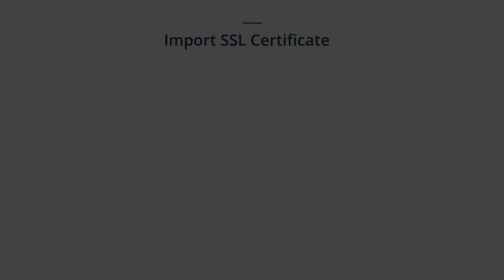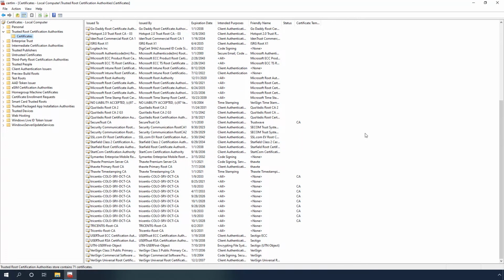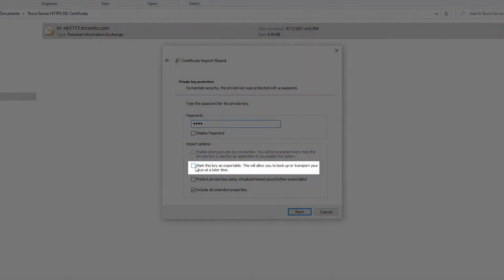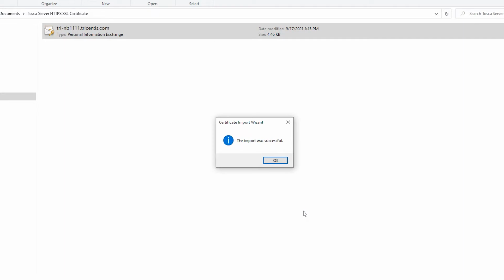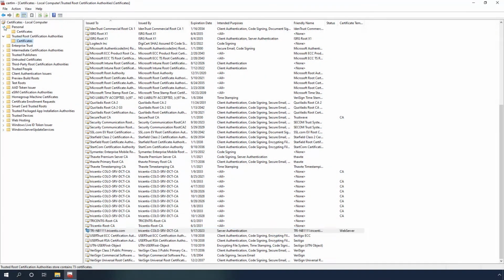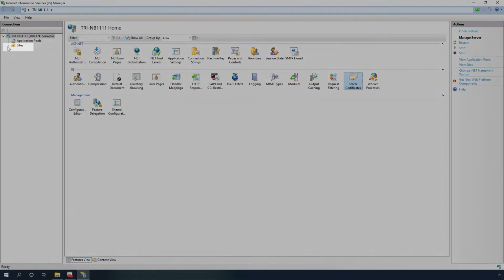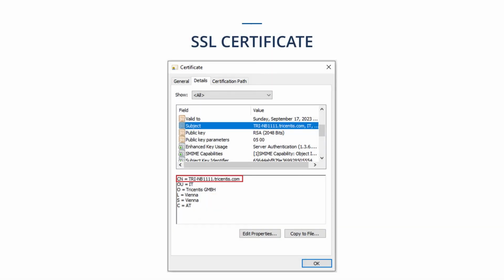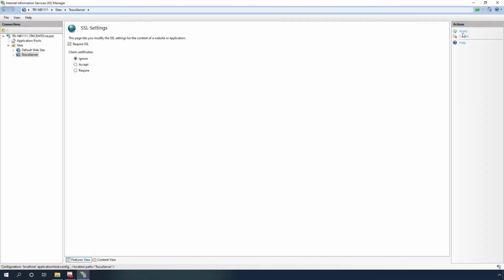How to Import and Adapt SSL Certificate in IIS Manager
This video will walk you through on how to Import and adapt SSL Certificate in IIS Manager. We will follow the below steps:
• How to import an SSL certificate,
• Map it in IIS Manager,
• Adapt the SSL settings to use Tosca server with an HTTPS binding to transfer data.
To learn more about the prerequisites to use Tosca Server with HTTPS binding mentioned in the video, please check here.
To learn how to insert the certificate thumbprint, please check here   . Please note that this video is based on 14.2 version of Tricentis Tosca.

Read and learn more about using Tosca Server with HTTPS binding, please visit the manual

00:00 Introduction
00:33: Prerequisites for Tosca Server with HTTPs Binding
00:44: Import SSL Certificate
01:22: Map the SSL Certificate in IIS Manager
04:37: Adapt the SSL Settings to use Tosca Server with HTTPS binding